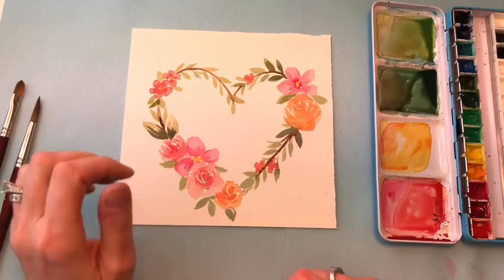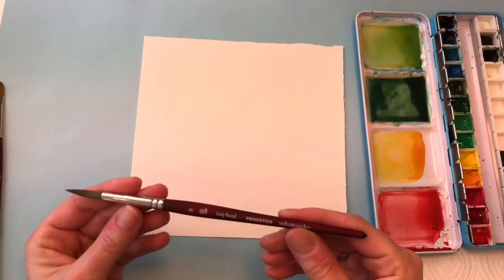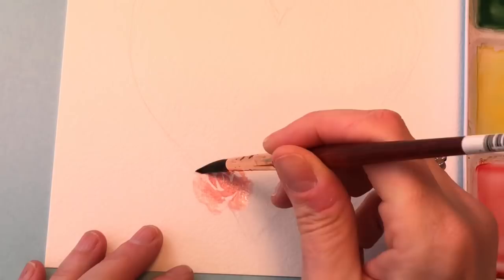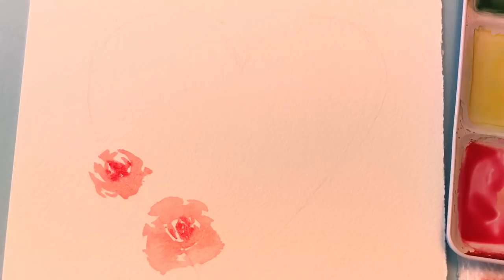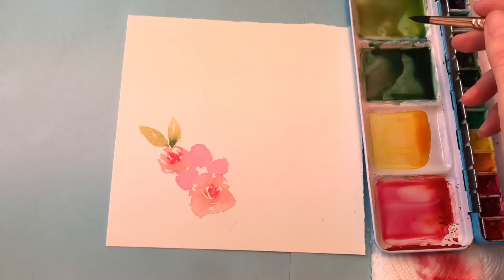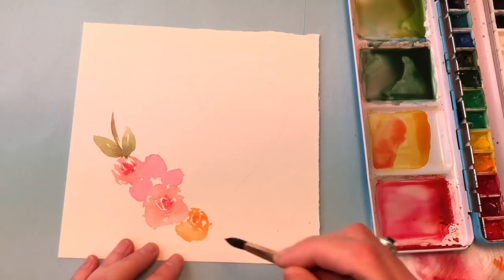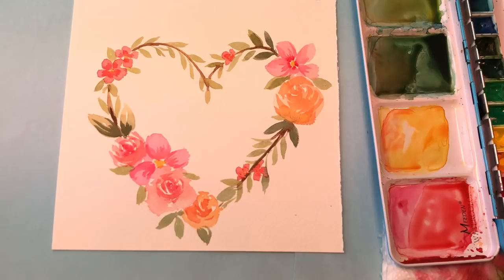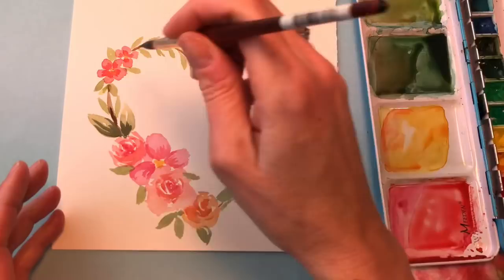Watercolor Floral Heart Wreath [Step by Step] Tutorial for Beginners/ Valentines Day Card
Supplies:
Arches 100% cotton paper
tube watercolor- pale yellow, medium yellow, medium red, hookers green, medium green, burnt umber , rose, black,
Princeton no. 6 l round brush

Ellen